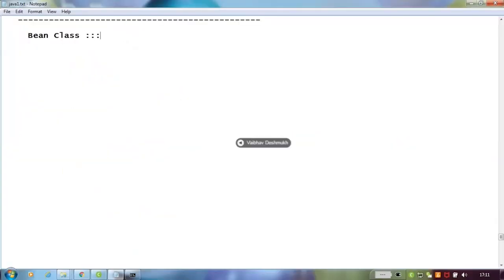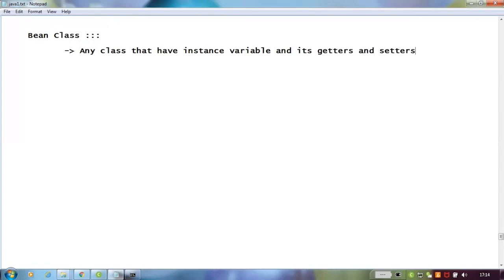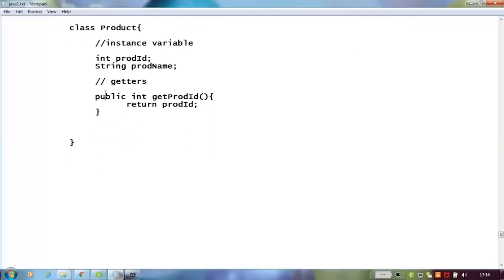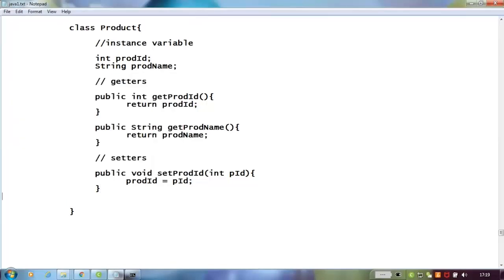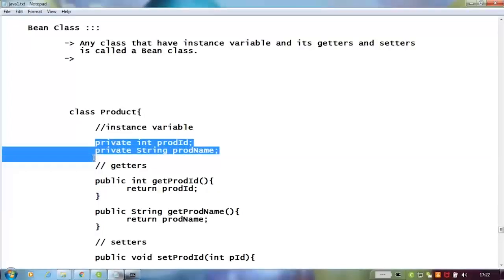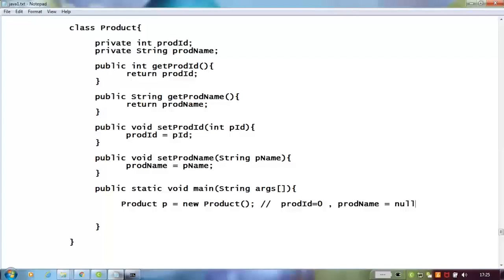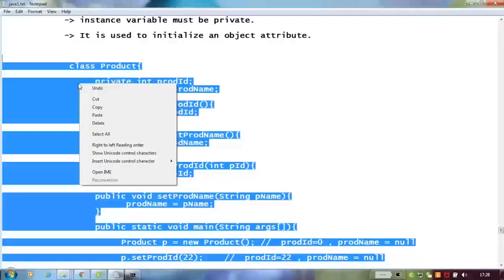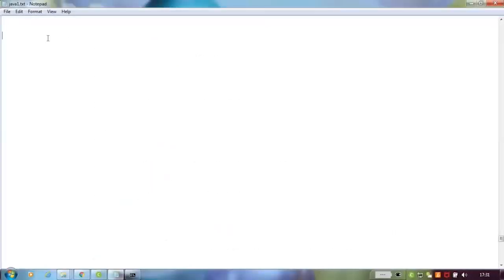14. In this tutorial , i am going to discuss about Java Bean Class.